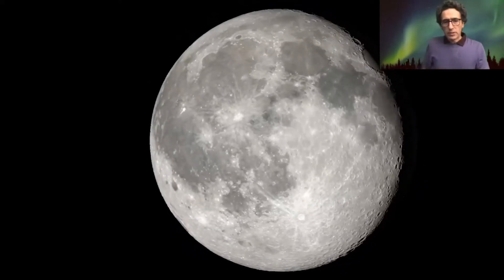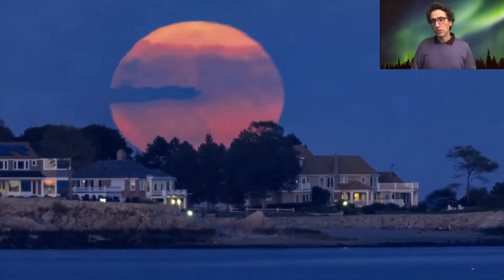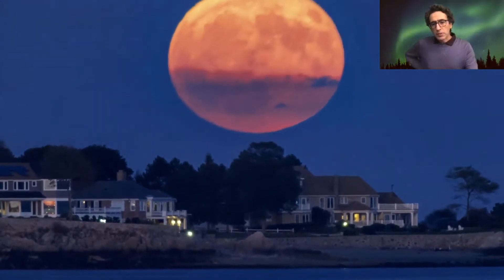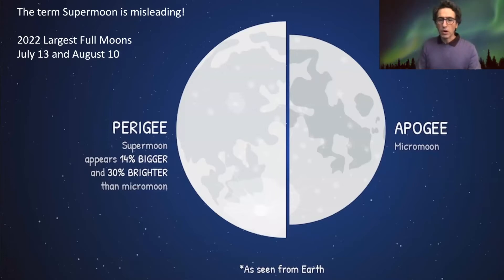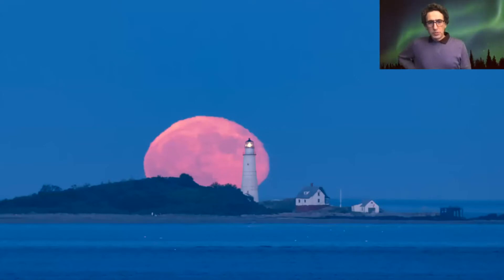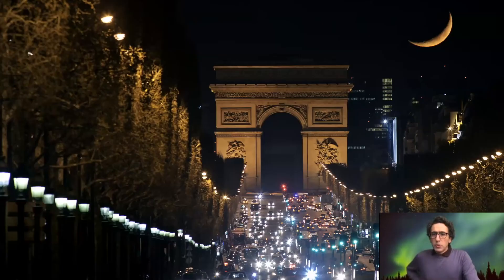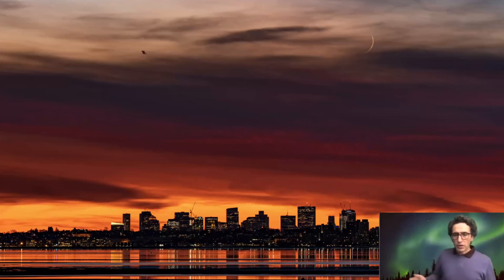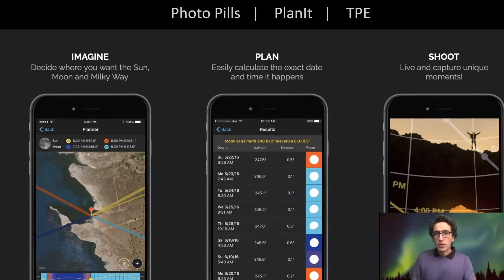Supermoon is Not Truly a Super Moon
Why “supermoon” is a misleading term? What is moon illusion? How to photograph the moon above interesting landmarks? A part of my 2022 webinar on celestial events. The complete set of lessons on night sky photography (10 classes) are available to purchase